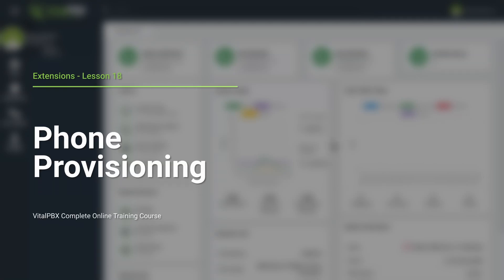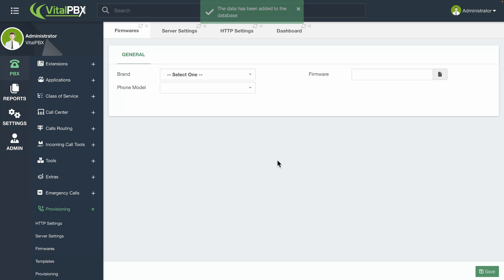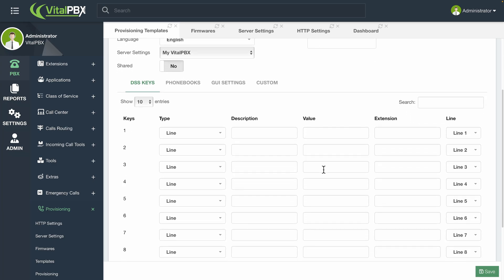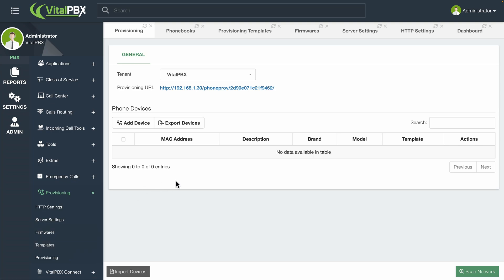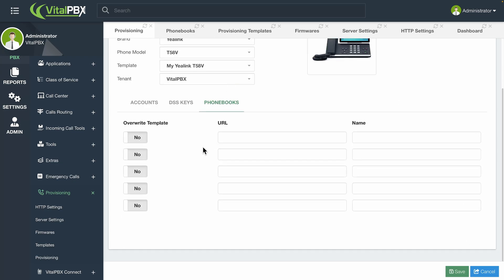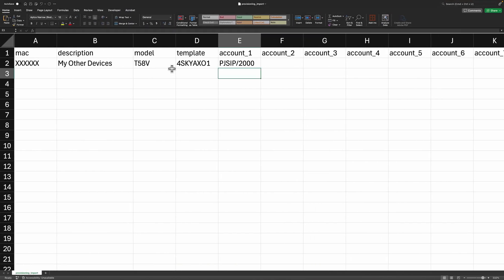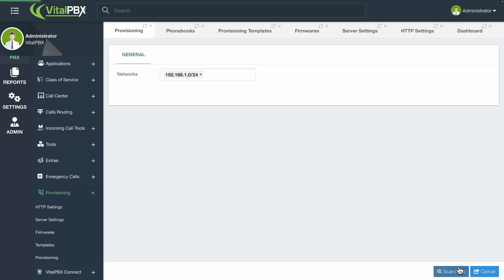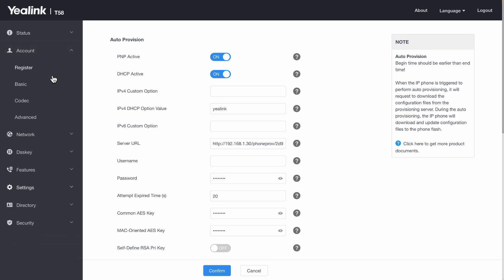VitalPBX Device Provisioning - Multiple Device Setup Guide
Master the process of provisioning multiple devices directly from the VitalPBX interface. This comprehensive guide shows you how to efficiently configure and manage your IP phones and devices.

🔑 Configuration Steps:
• Device discovery
• Bulk provisioning setup
• Template configuration
• Firmware management
• Device deployment

⚡ Key Features:
• Auto-provisioning
• Multiple device support
• Template customization
• Remote configuration
• Firmware updates

💡 Supported Functions:
• Device registration
• Configuration sync
• Security settings
• Network parameters
• Feature activation